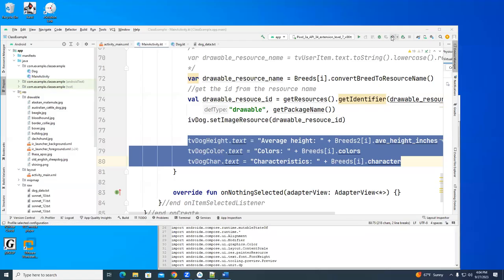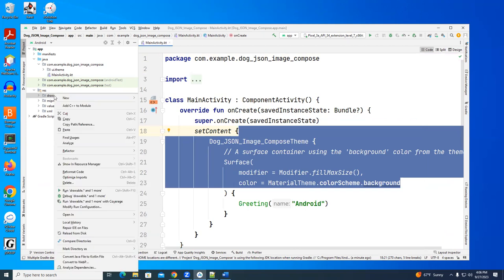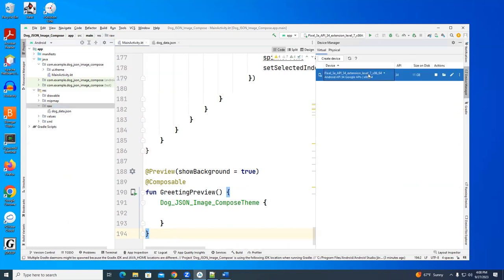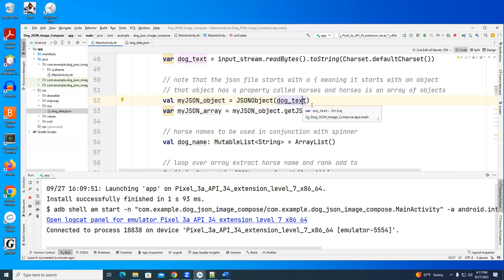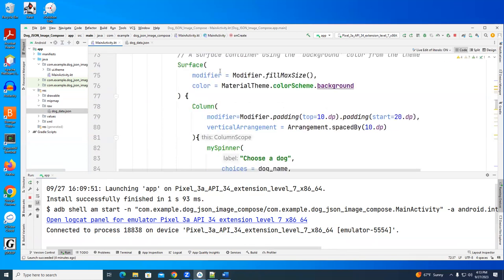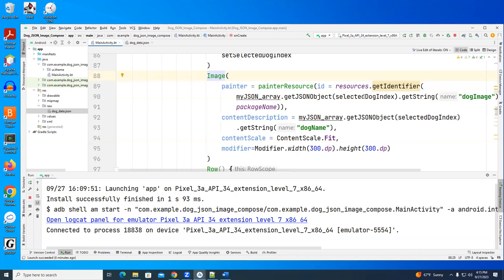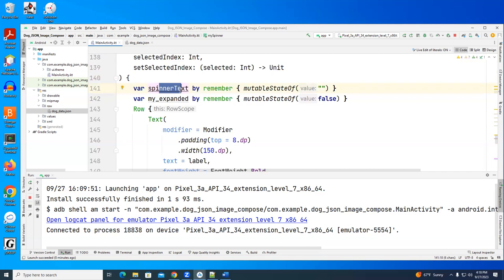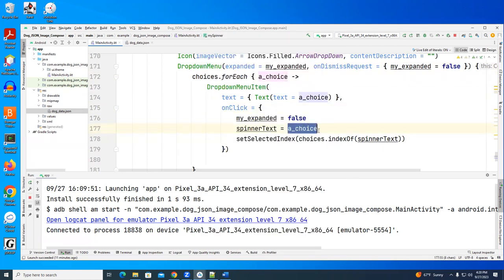Compose JSON Spinner Image Dog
In this video we look at an Android Compose app that reads a raw-resource JSON file with an array property. One of the properties is used to populate a spinner (drop-down select/dropdownmenu). When the user selects an item, an index state variable is set and all of the visible elements depending on that state are updated (recomposed).  One of the visible elements in an image with a drawable resource. The resource name has to be converted to a resource id.